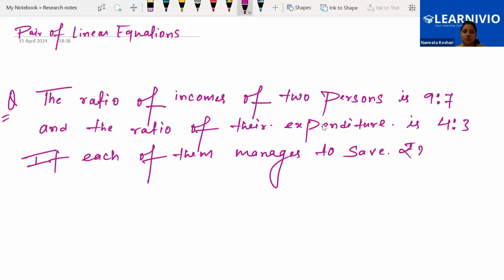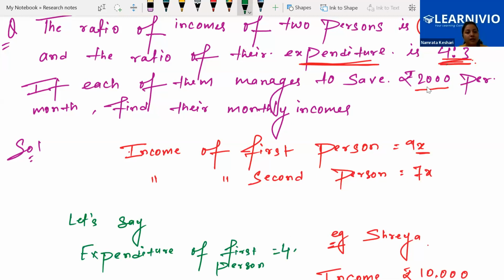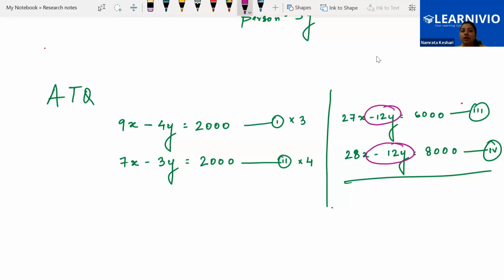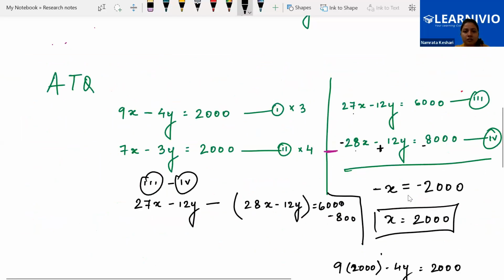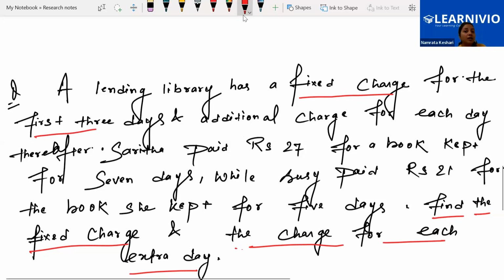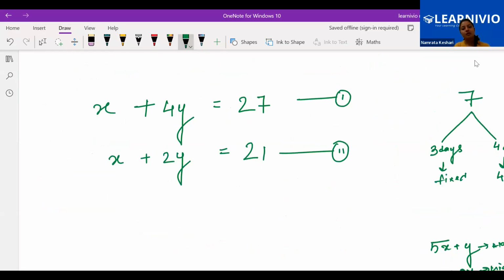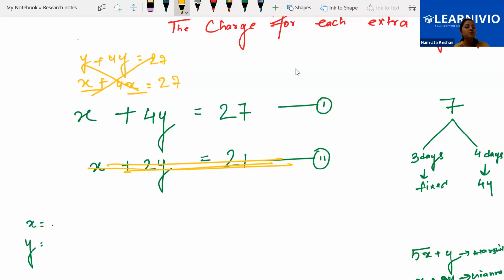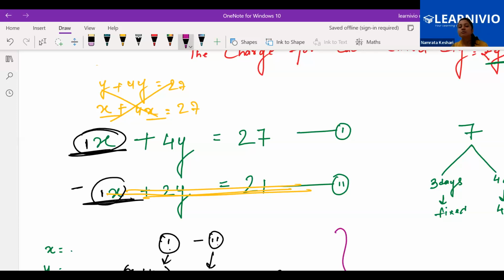Learnivio | Maths Lect 10th M2 15-04-2024